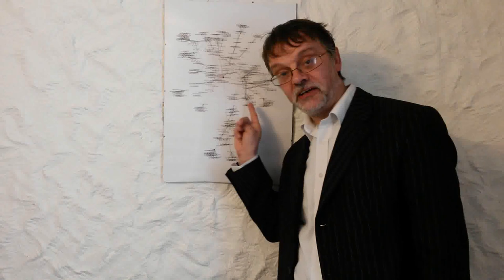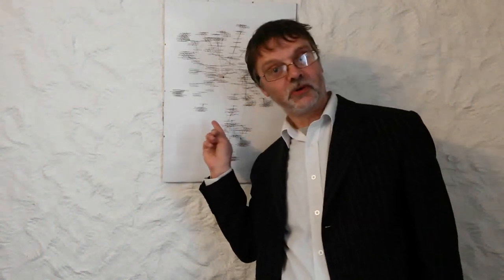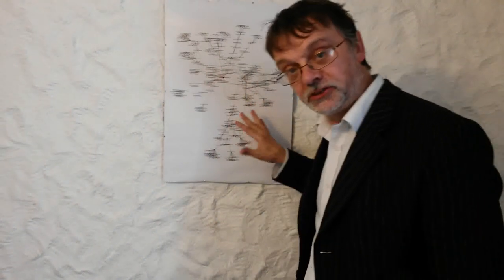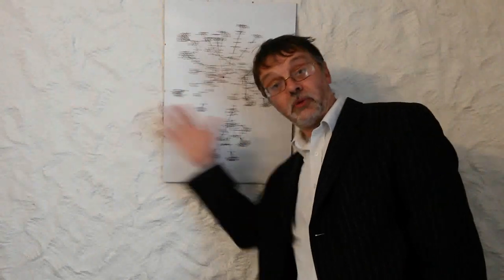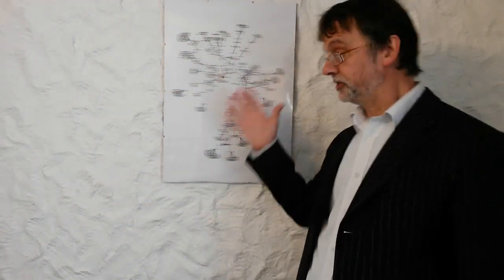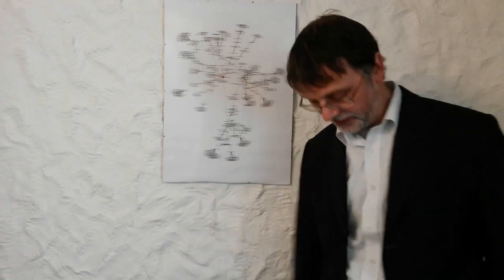More Dick LIVE!!!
We all know that Richard (The Dick) Coughlan is on the edge mentally. Let's send him to the literal edge and see what he has to say for himself.

Event is scheduled for May 2nd 2014.  More details to follow.

(Attribution, Non-Commercial, Share-Alike)